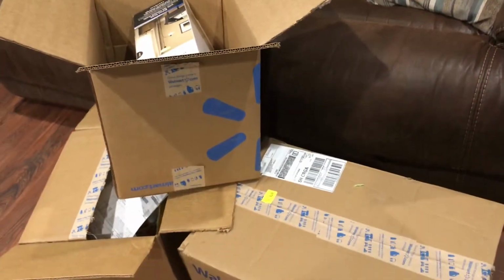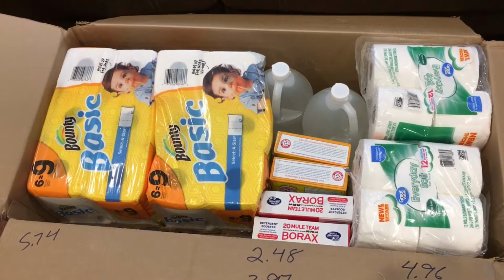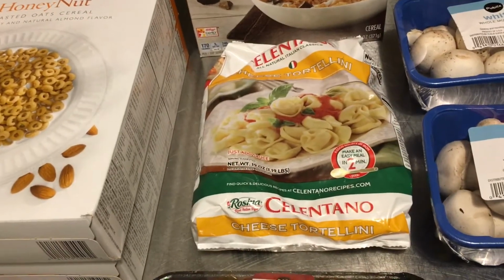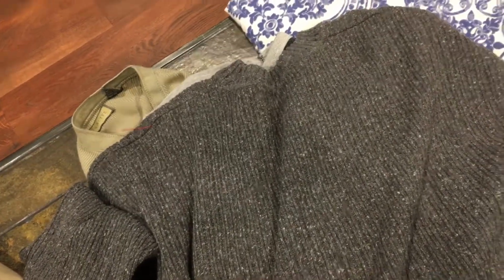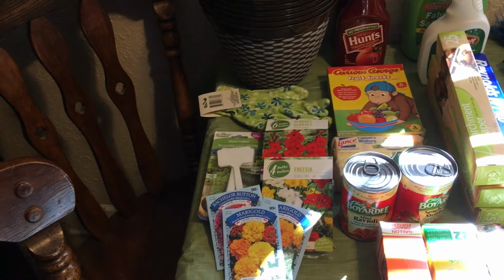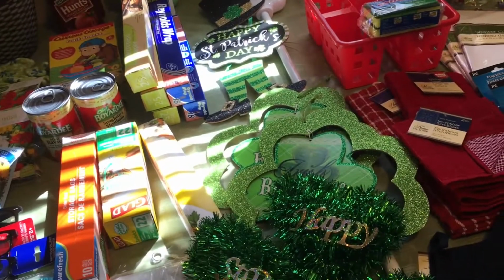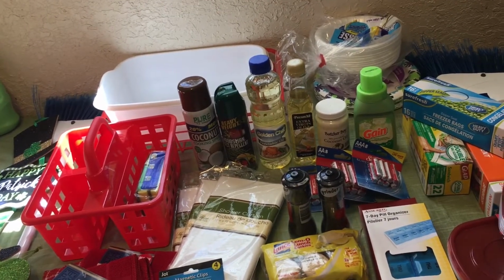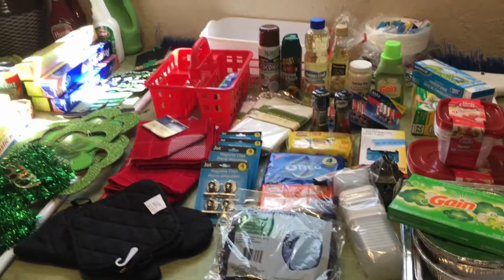Last Suttons DazePantry Challenge Haul/First Projectpantry Haul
My 2018 Suttons Daze Pantry Challenge is at an end, but my pantry stocking, is an ongoing process. Check out, how I am accomplishing this task, for our family.